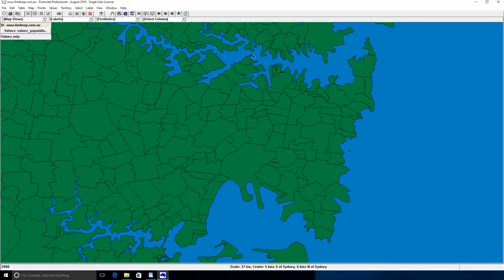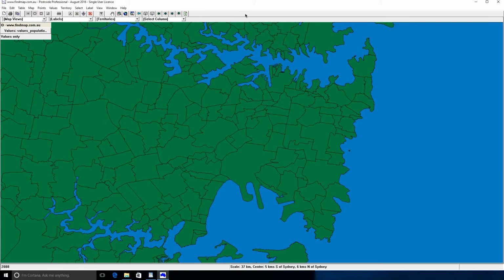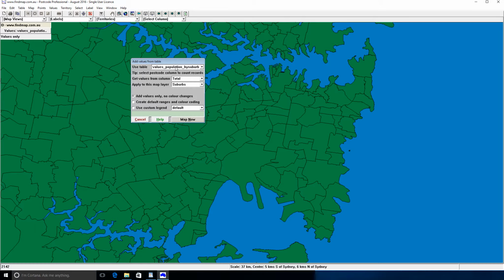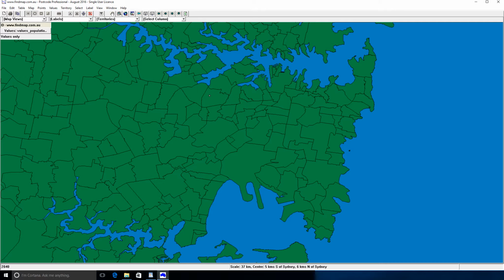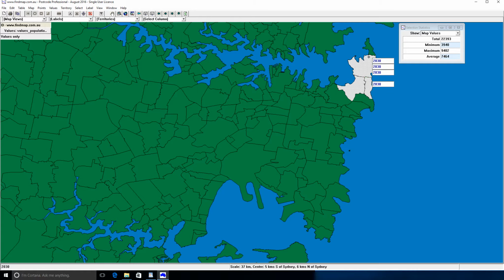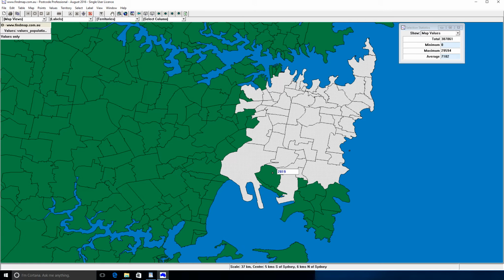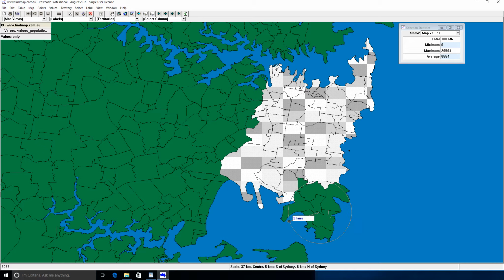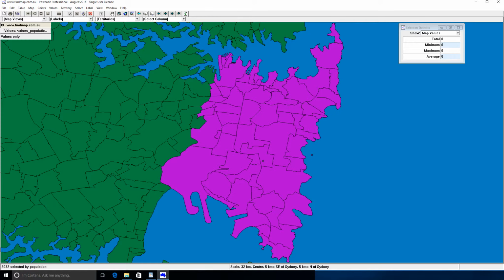Desktop mapping - Territory shaping guided by value